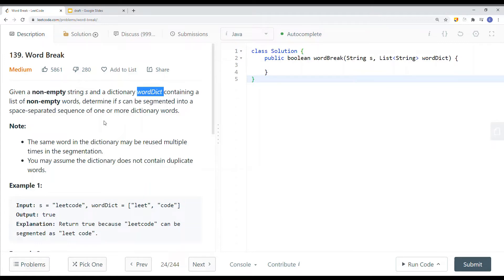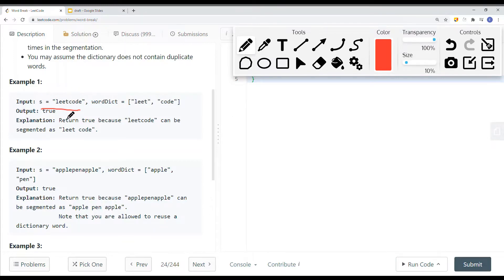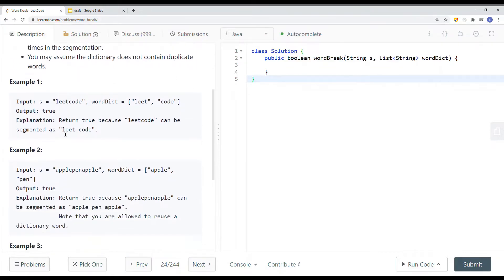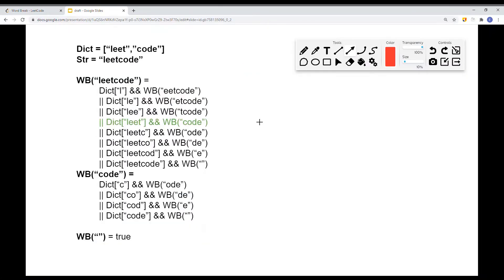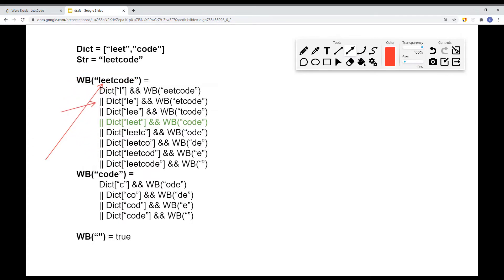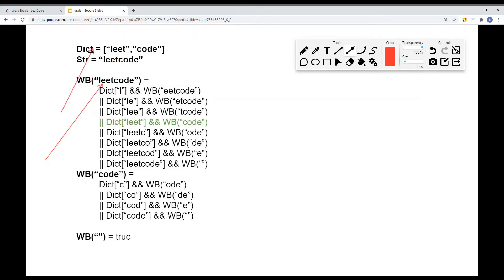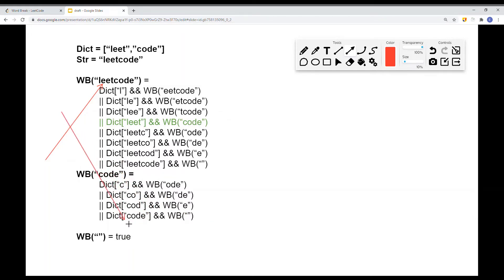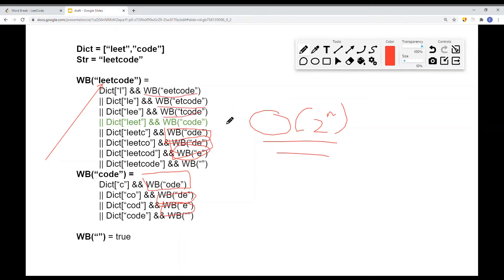[Java] Leetcode 139. Word Break [DP Distinct Ways #7]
In this video, I'm going to show you how to solve Leetcode 139. Word Break which is related to DP Distinct Ways.

🔗 RESOURCES & LINKS

Here’s a quick rundown of what you’re about to learn:

Course Contents
(0:00​) Question Walkthrough
(2:23) Solution Explain
(6:49) Code

In the end, you’ll have a really good understanding on how to solve  Leetcode 139. Word Break and questions that are similar to DP Distinct Ways.

Now, if you want to get good at DP Distinct Ways, please checkout my DP Distinct Ways playlist.